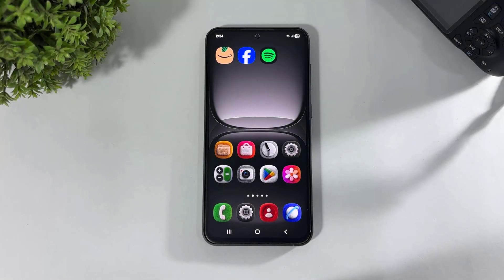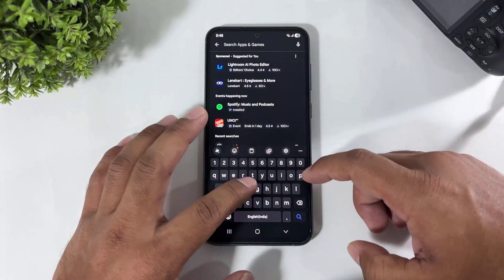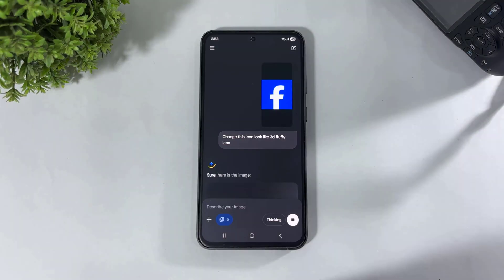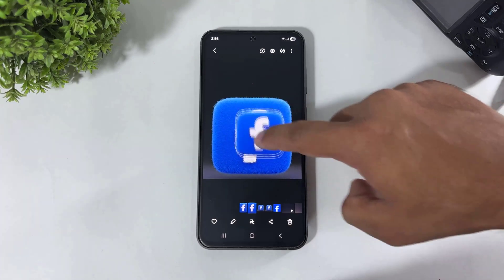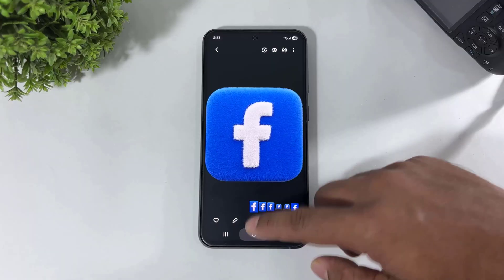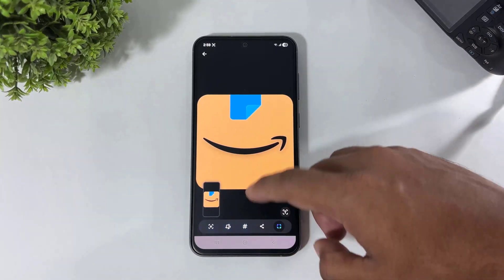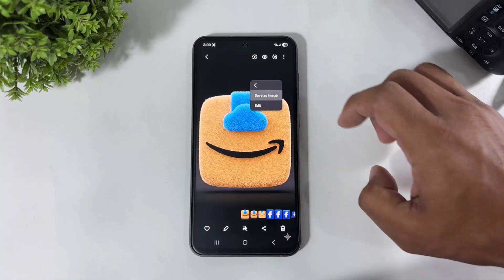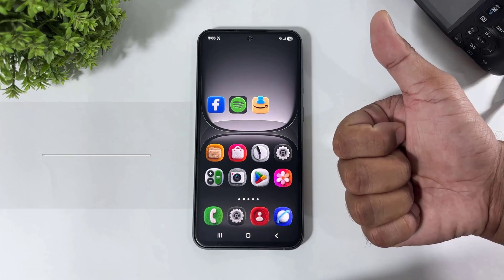Create and Install ONE UI 8 3D Fluffy Icons On Any Samsung